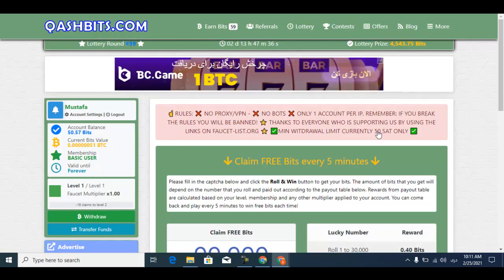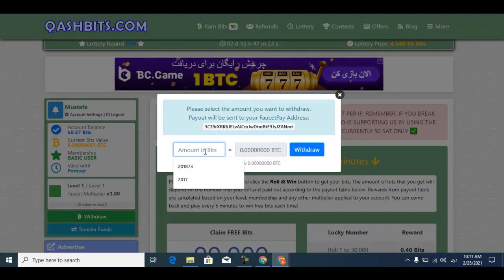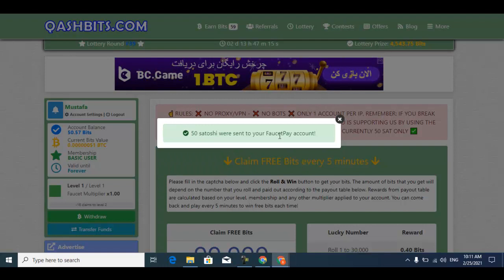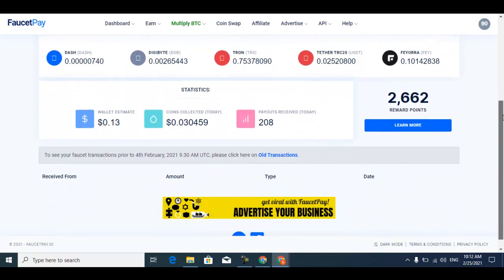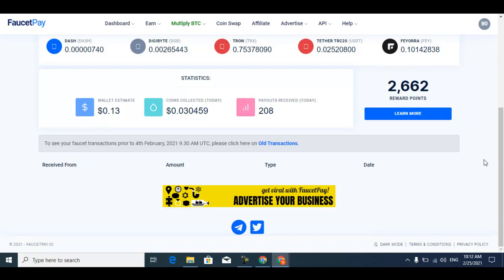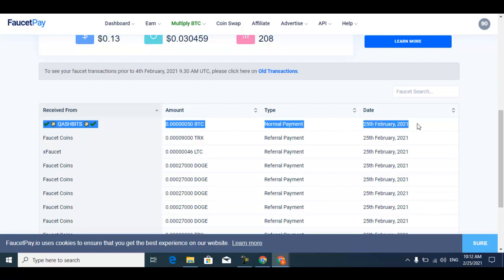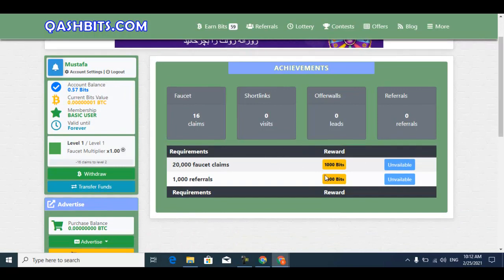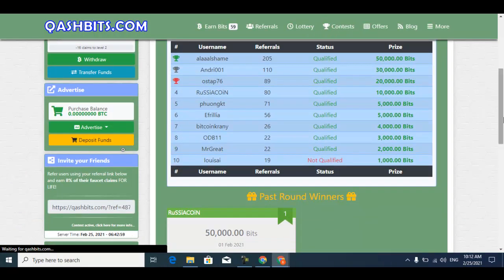Qashbits Withdraw proof instantly pay on Faucetpay Online Millionaire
m.crypto.cryptocurrency.mining.bitcoin,dogecoin,litecoin,ripple,btc.eth,free
tutorial,bitooin,earn money.investing.cryptocurrencytrading.ethereum,earn
Ethdrain App
Ethdrain App Withdraw proof
Btcrewardy